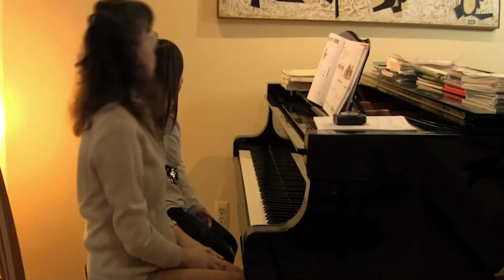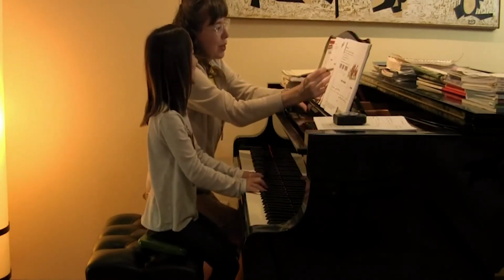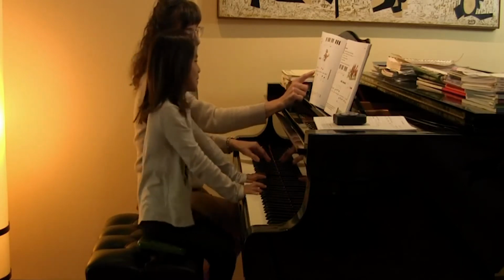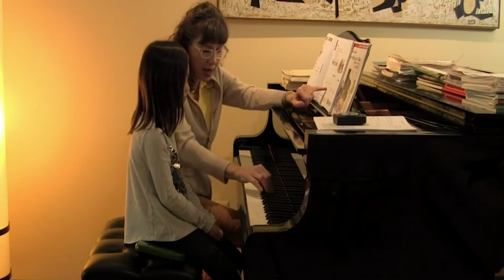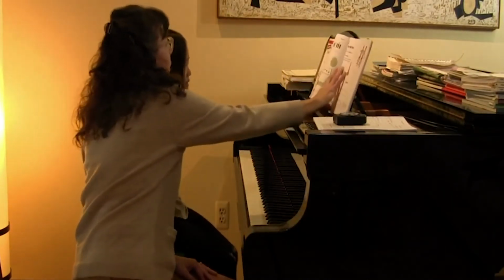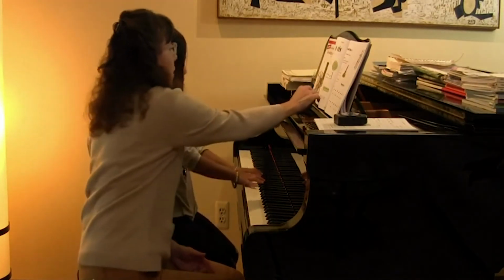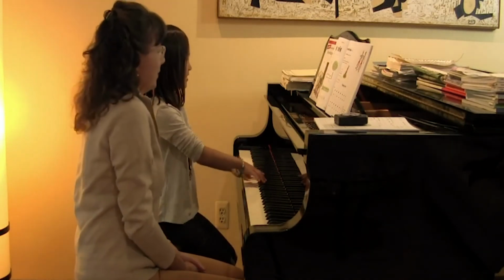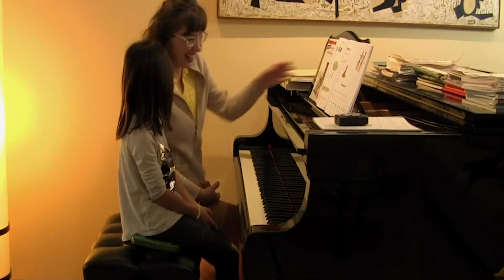Yapping Puppy, Little Cottontails, Popping Popcorn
Preparatory level, 2nd edition SATP, Lesson and Technique book